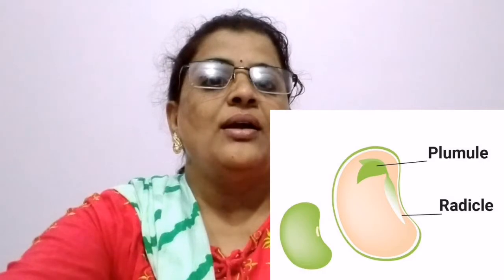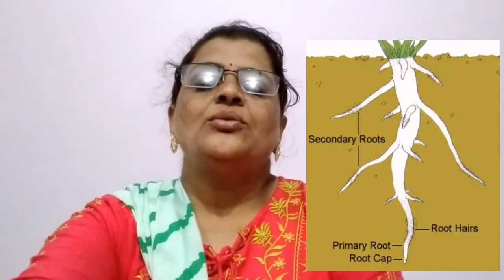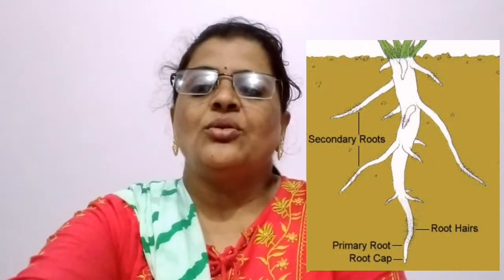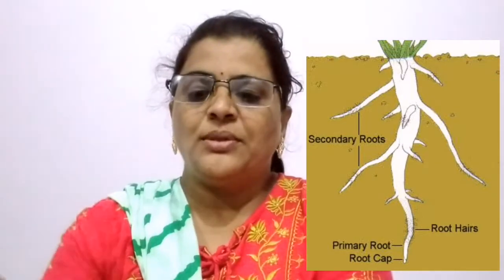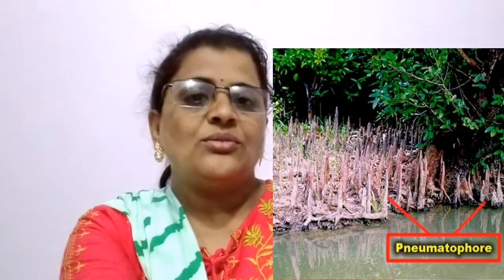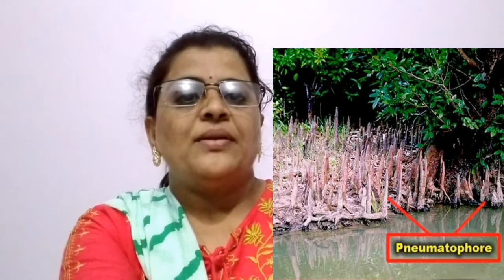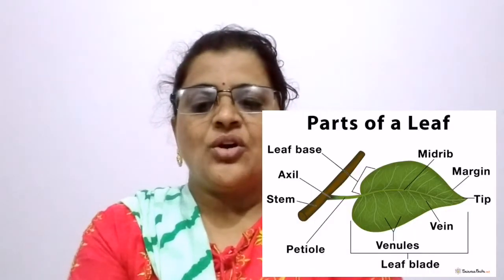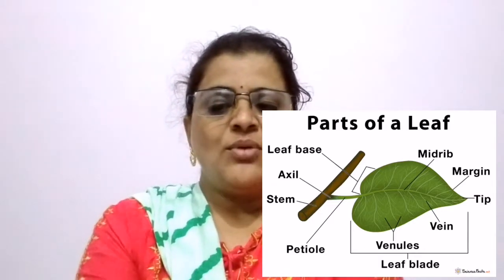Plants Structure & Function Part 1 | Science | Neha Deshmukh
parts of roots
parts of stem
parts of leaves
are explained in this video
anatomy of flower  in next video.